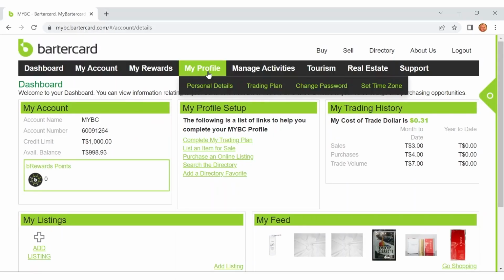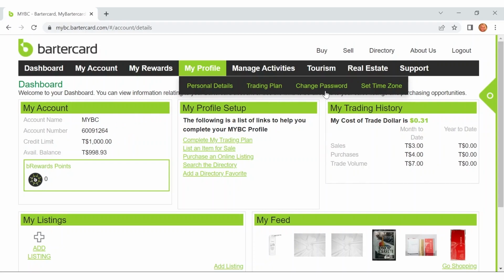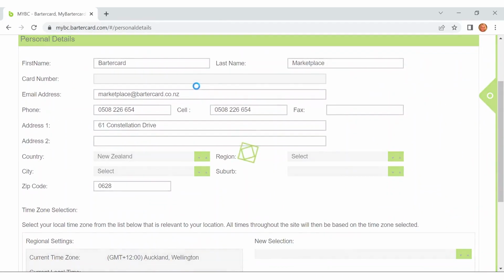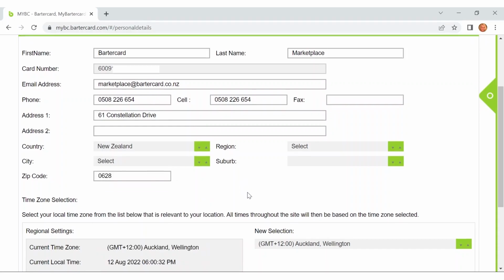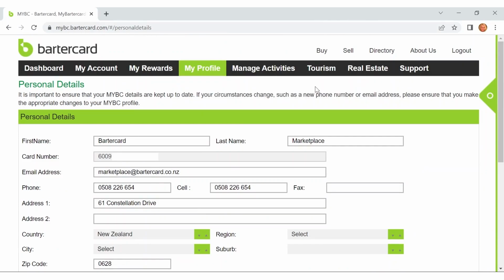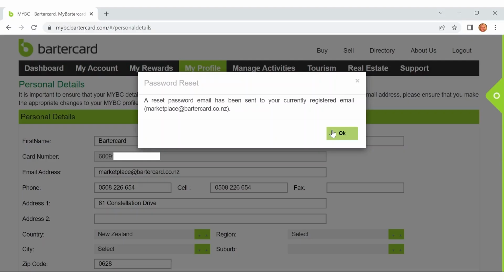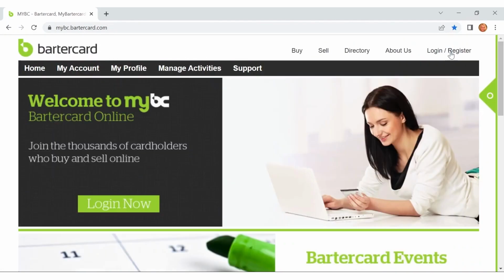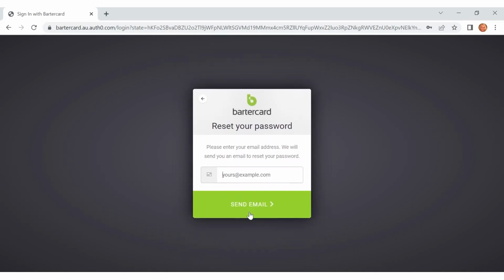MYBC My Profile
Navigate your way around MYBC. This tutorial will show you how to update your profile.